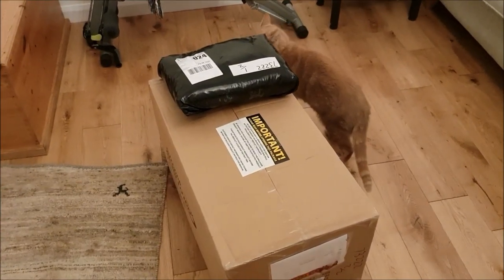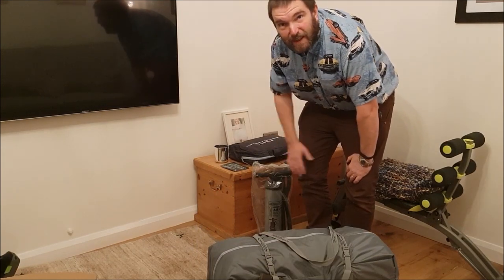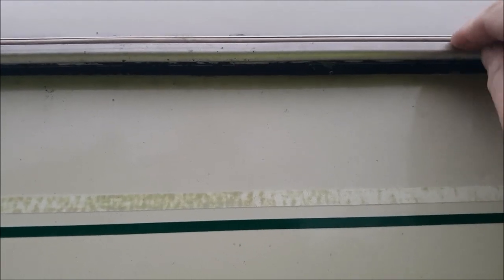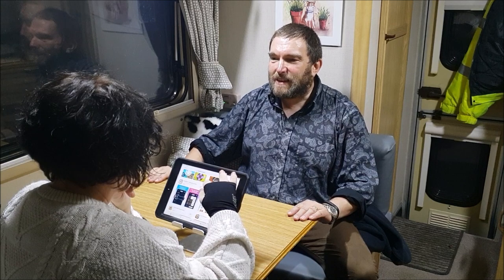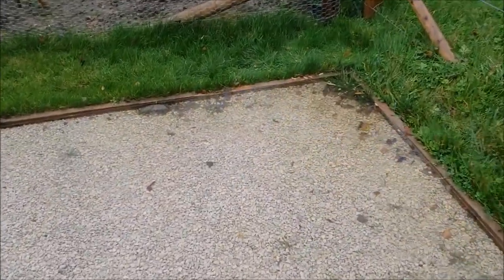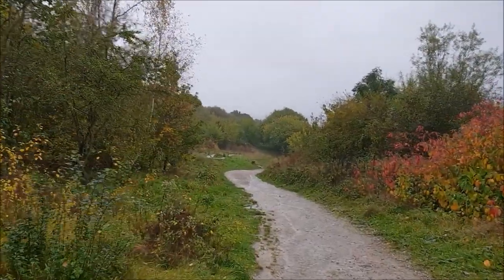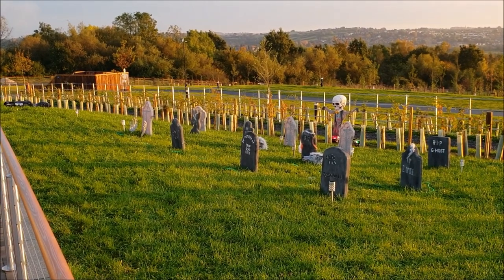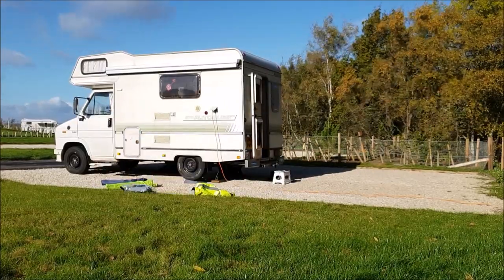Trying Out Our New Outdoor Revolution Cayman Midi Air Drive Away Awning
Trying out the new Cayman Midi Air inflatable awning from Outdoor Revolution that we bought at the NEC.

•Socials•